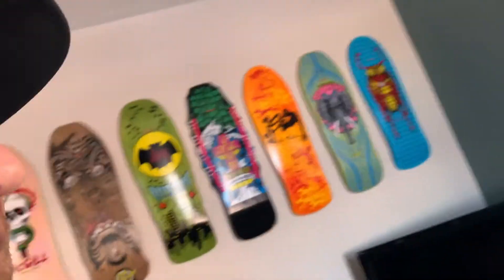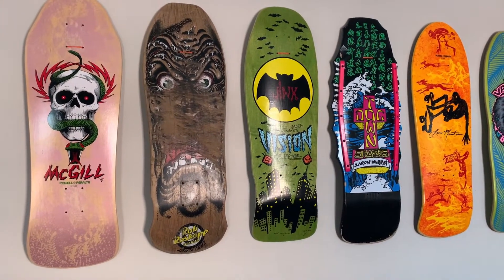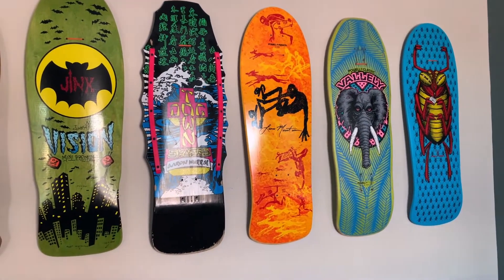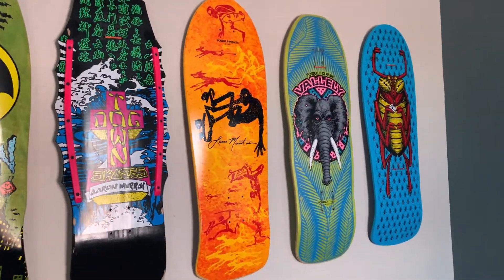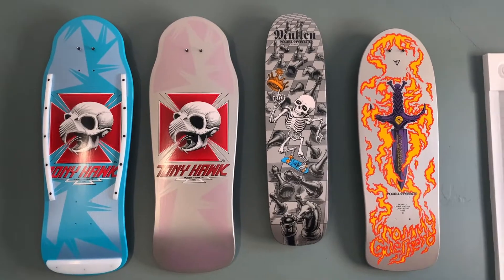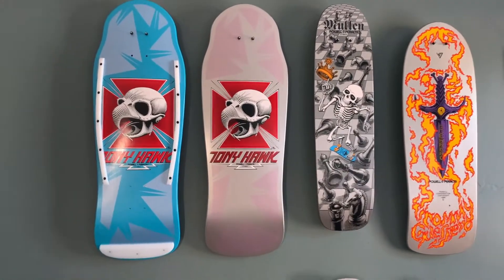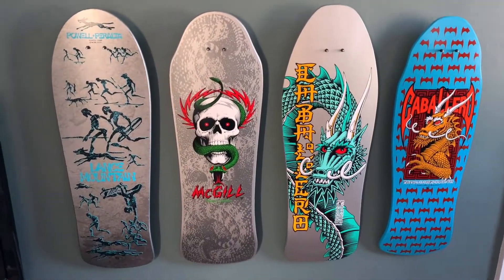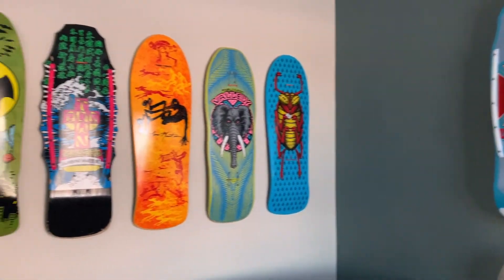Old School, Reissue Skateboard Collection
Quick overview of my old school, reissue skateboard collection so far...

Dogtown, Vision, Santa Cruz, Powell Peralta, Bones Brigade, Tony Hawk, Mike McGill, Rodney Mullen, Lance Mountain, Tommy Guerrero, Steve Caballero, Rob Roskopp, Aaron Murray, Marty "Jinx" Jimenez, Mike Vallely